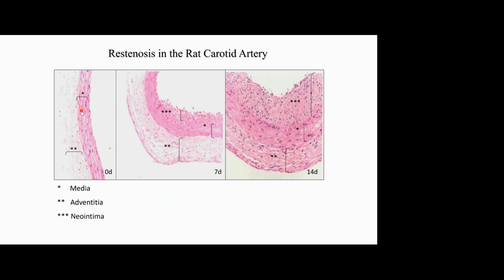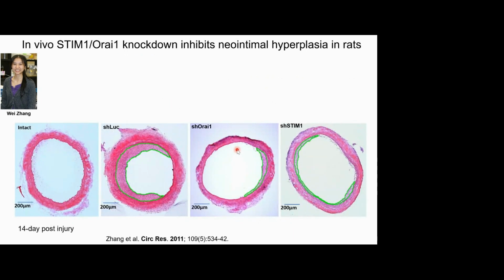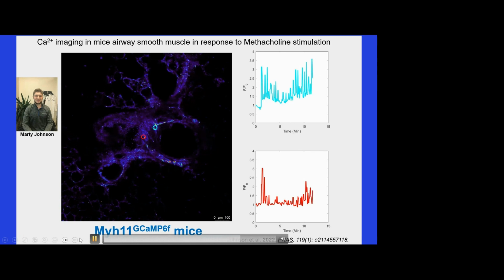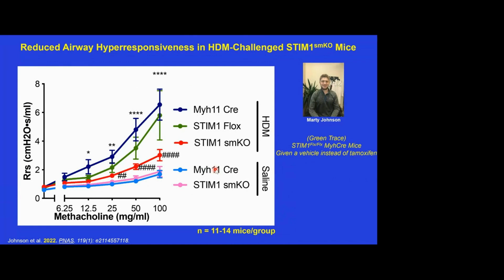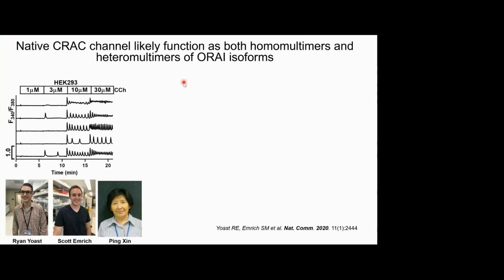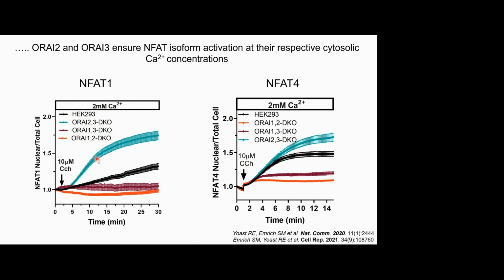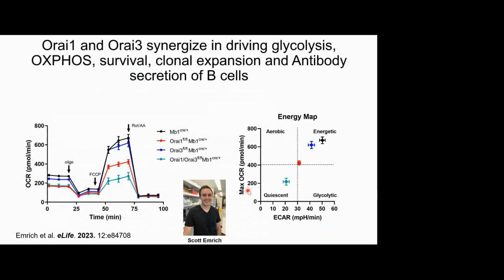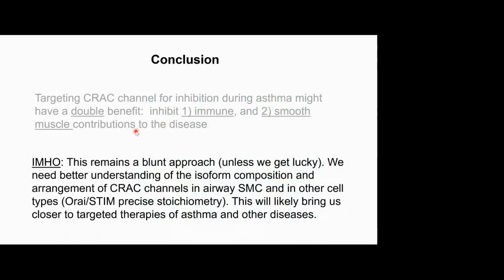Mohamed Trebak's talk at ECS2024